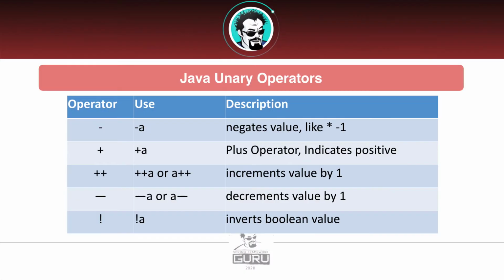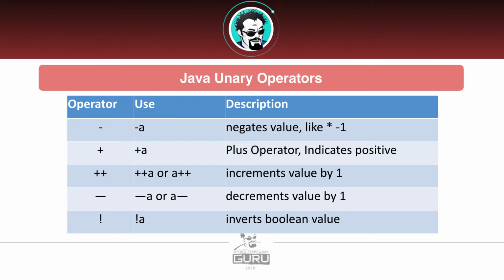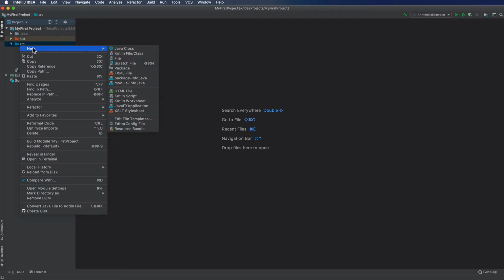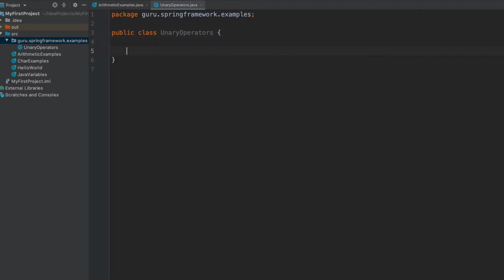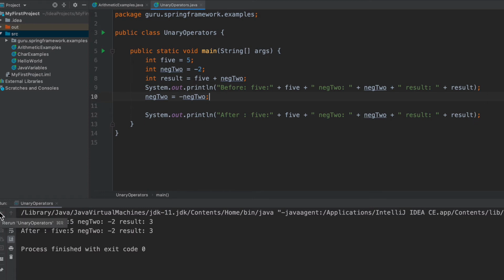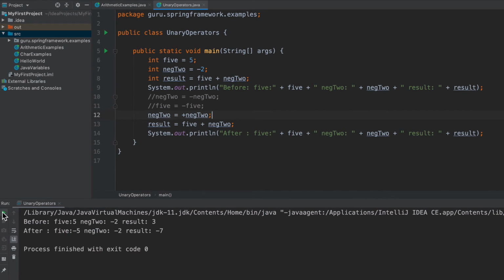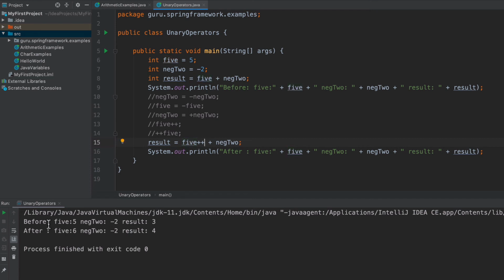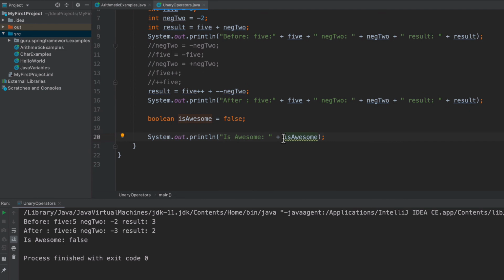Unary Operators in Java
In this Java programming tutorial, learn what Unary operators are, and how Unary Operators are used in the Java Programming Language.